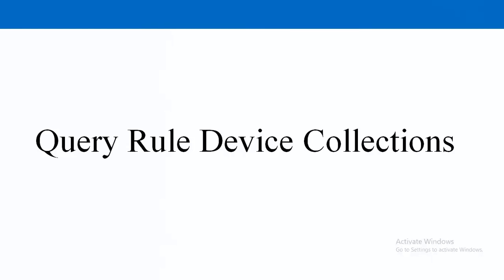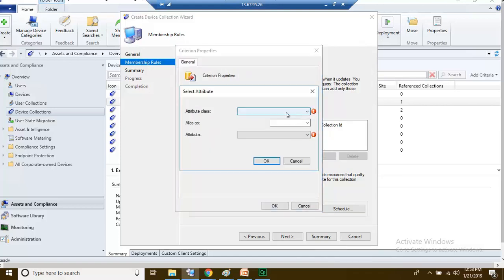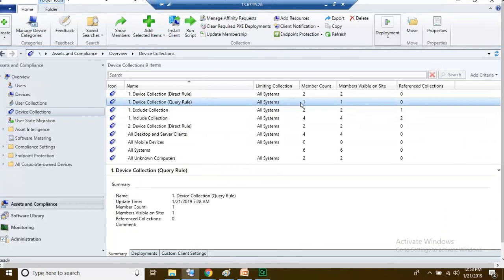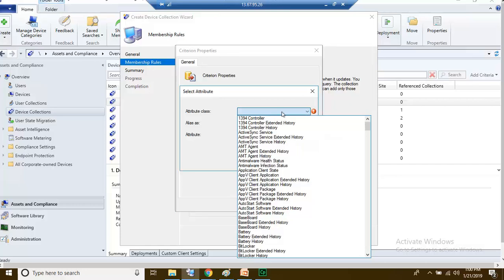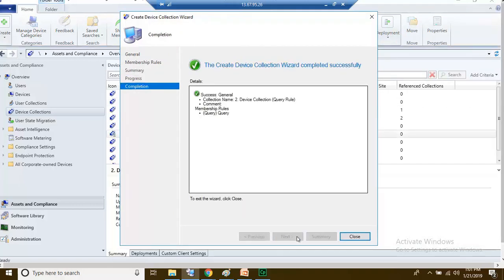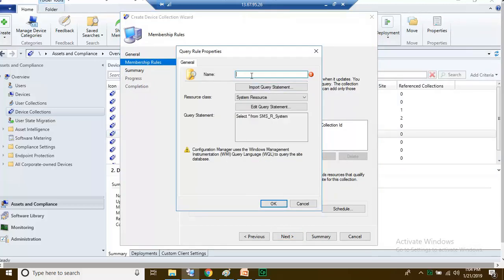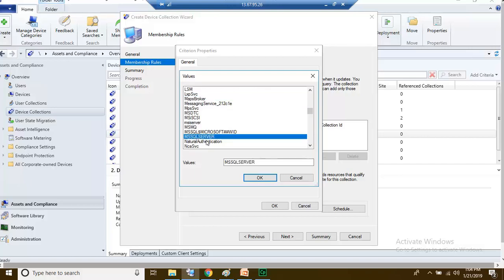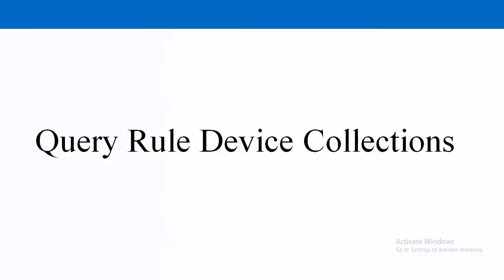SCCM Online Training In Hyderabad | SCCM Query Rule Device Collection